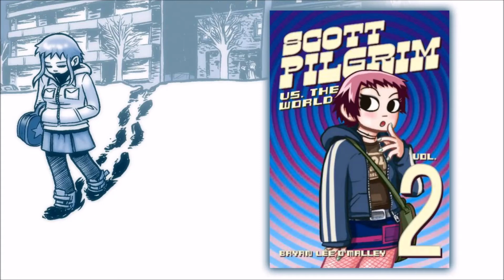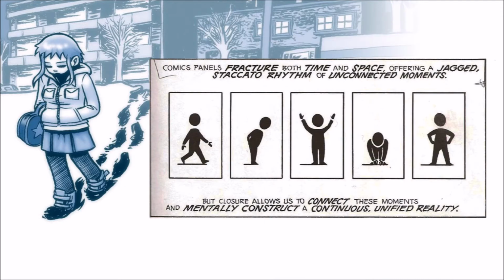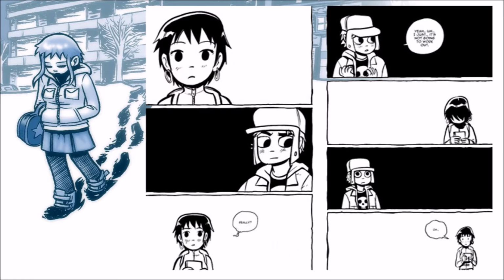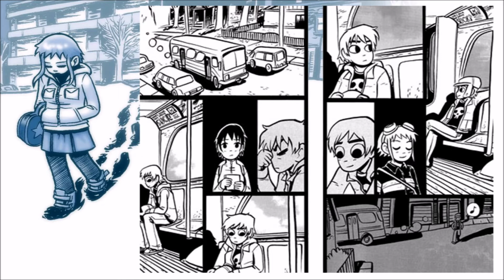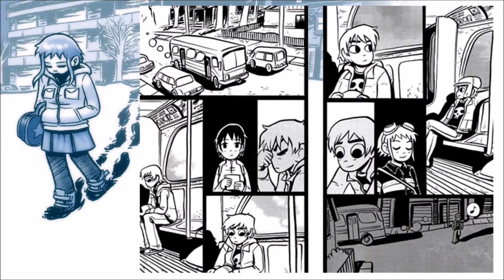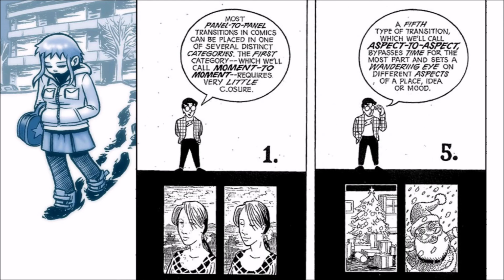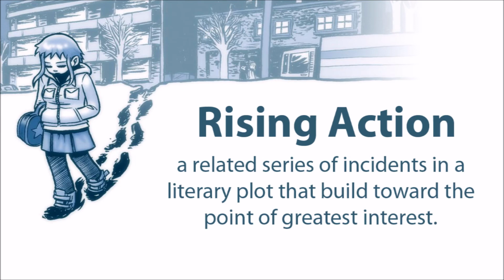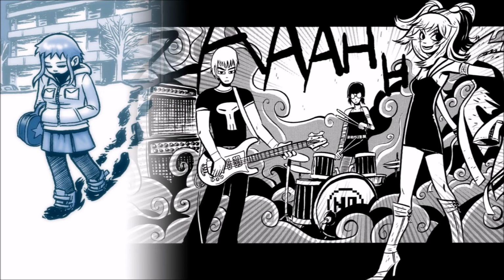Panel Composition and Transitions in Scott Pilgrim VS The World